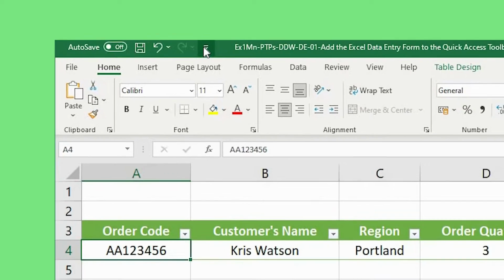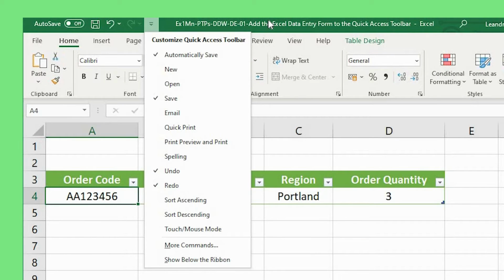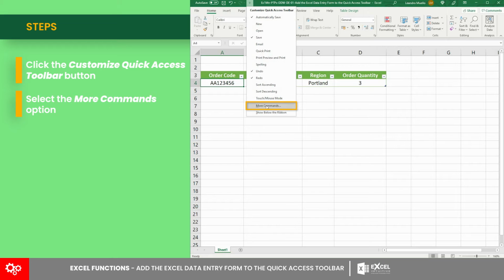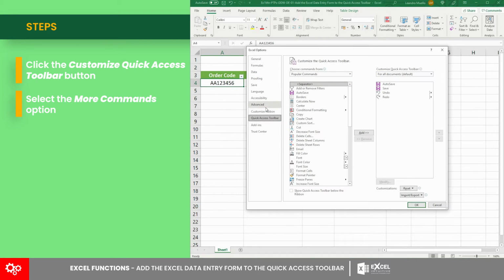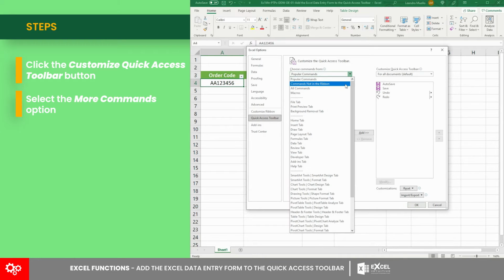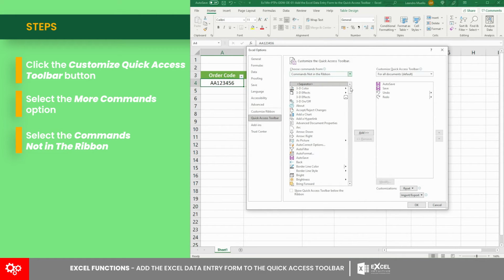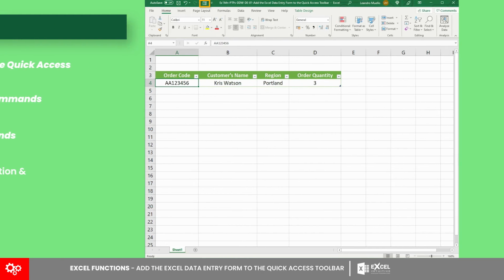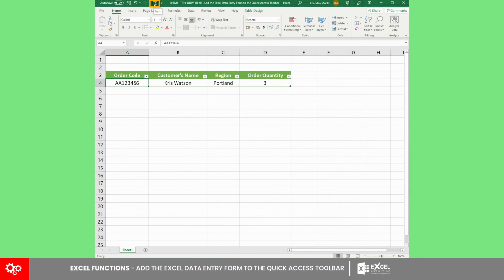EXCEL DATA ENTRY FORM SHORTCUT ON THE QUICK ACCESS TOOLBAR BY EXCEL IN A MINUTE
🤔 ABOUT THIS Lesson 👇
Do you want to use the Microsoft Excel Data Entry Form feature, but you can’t find it in the Excel Ribbon?
Well, it’s not accessible in the Ribbon but you can add its command shortcut to the Quick Access Toolbar.

If you want fast and easy access to it, watch this video to learn how to add the Excel Data Entry Form command shortcut to the Quick Access Toolbar!

Have you heard about the Microsoft Excel Data Entry Form? Well, if you haven't, here's something to get you started with data entry.

The Data Form feature of Excel allows you to easily create a data entry form out of an Excel table. However, it is not readily accessible in the Excel Ribbon.
But you can add a shortcut in the Quick Access Toolbar so that you can access it directly whenever you need it.

to download the files go to the bottom of the BLOG POST and press the download button